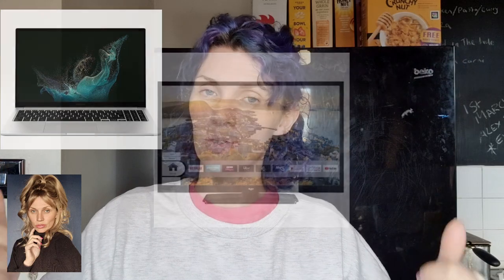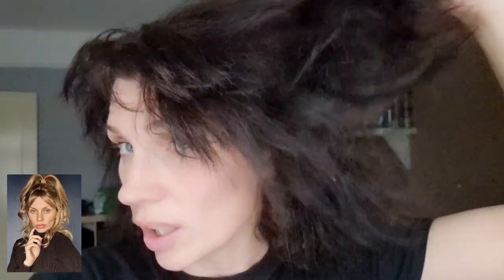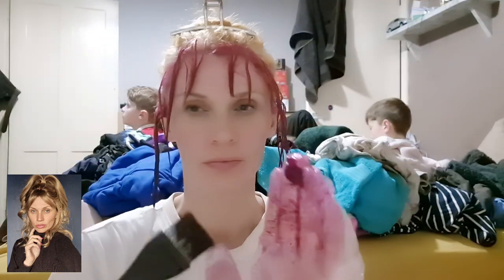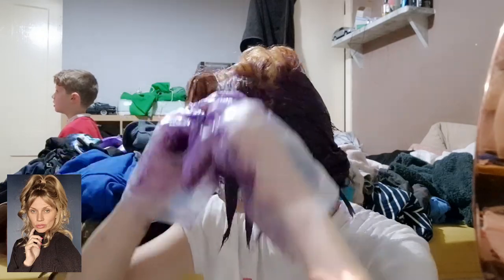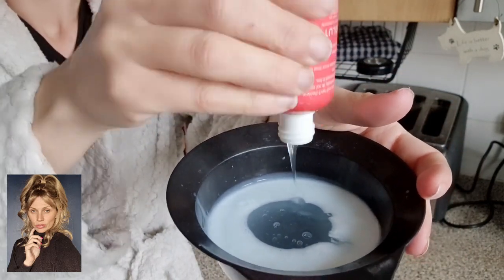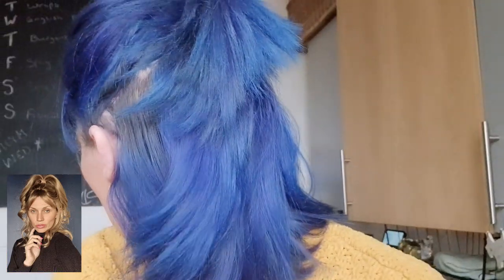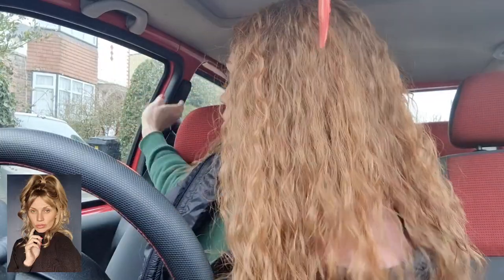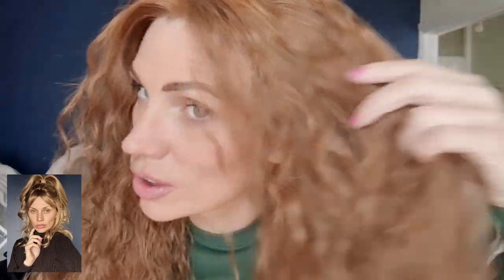10 DIFFERENT HAIRSTYLES OF 2023 SO FAR!!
Here are my Looks over January and February SO FAR! i love playing around with hair, be it real or fake. Right now i am currently unable to do a lot as i am a hand down, lol, but this is a recap!

ESMEE BLONDE WIG £21.79

SAPPHIRE CURLY LONG WIG £44.99

HAIRCUBE ASH BLONDE WIG £26.99

SHORT CURLY BOB WIG £12.99

SHORT BLONDE WIG £11.99

CRAZY COLOR CAPRI BLUE {2X PACK} £10.99

JOBAZ DYE REOVER £8.99

COLOUR FREEDOM PINK / PURPLE £6.22

**some links may be affiliate links, this means i make a small percentage of the item being purchased, but this does not affect your price at checkout, or at any point of the transaction***